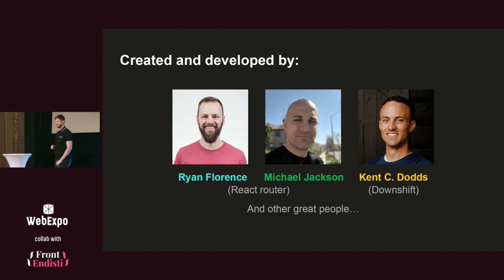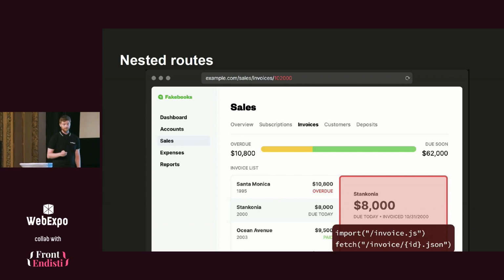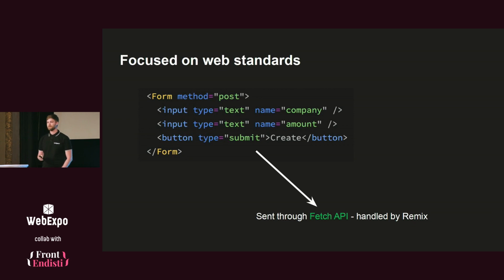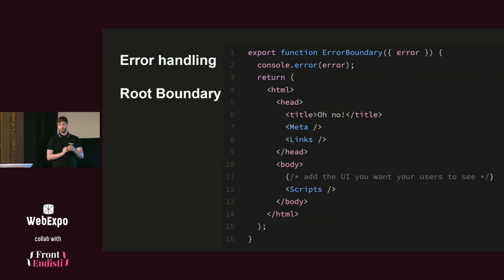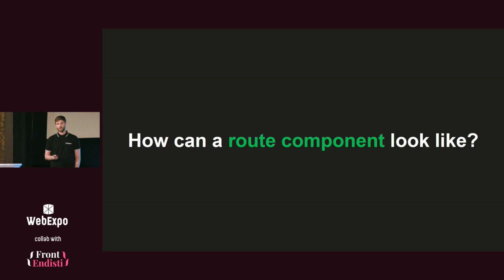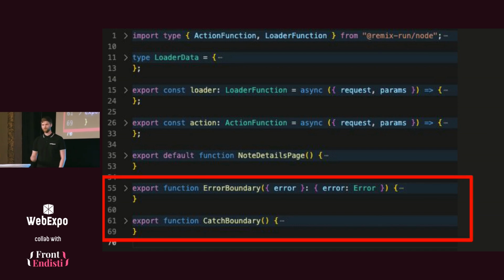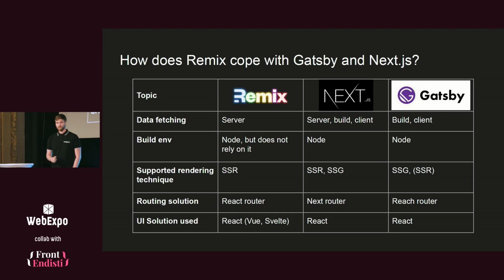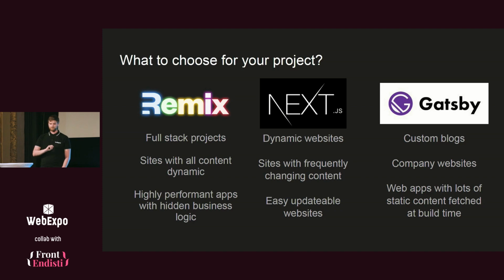Martin Macháček - Remix run - new kid on the block, and is it a competition for Next.js and Gatsby?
Remix is a new React framework from the workshop of Ryan Florence and his team, which is widely known in the React community for React Router or Reach router. This talk will take a look at this new framework, its basic characteristics and main focus, and compare it with the current most popular React frameworks — Next.js and Gatsby.